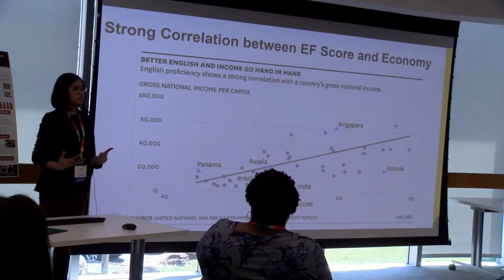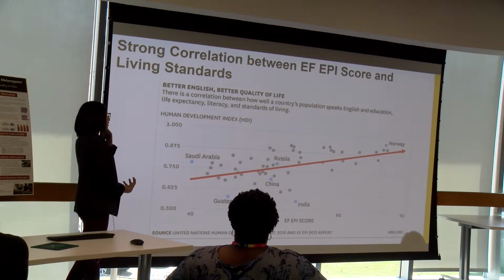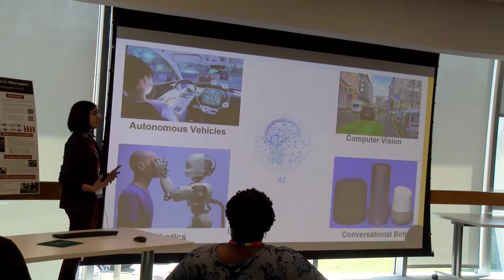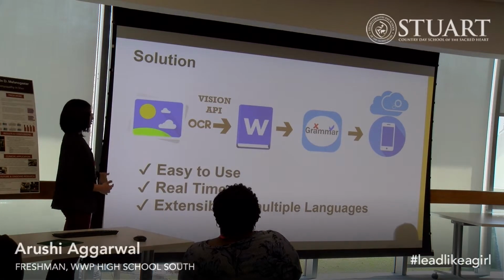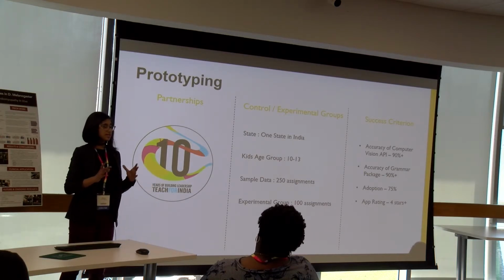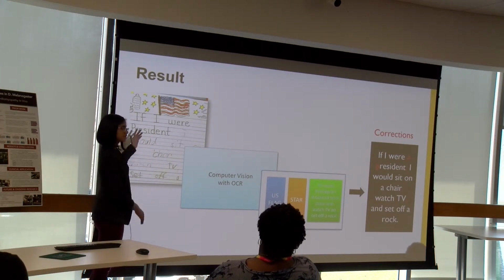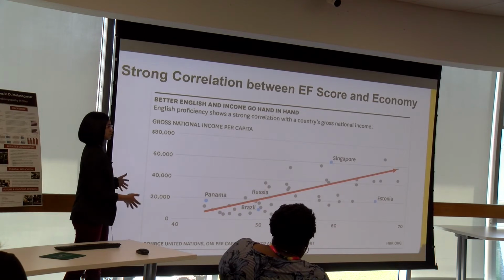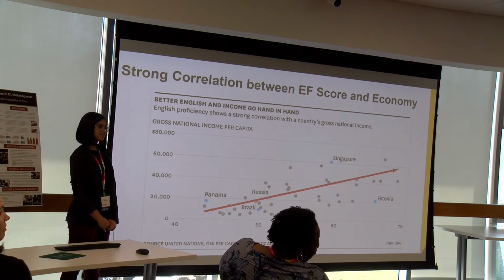LEADLIKEAGIRL 2019 STEM TALKS: Arushi Aggarwal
Fluency in English is one of the deciding factor for students around the world for the career opportunities they might receive. The underprivileged students are not provided with the chance to improve their English. For this reason, I am exploring the combination of Artificial Intelligence like Computer Vision with OCR to process both text and images data. This would allow the students to take a picture of their writing and have it processed by a grammar checker for the identification of mistakes in English.